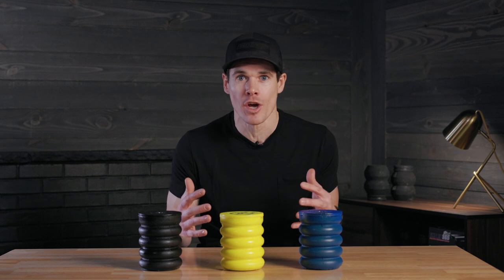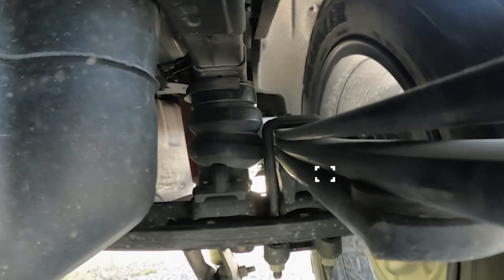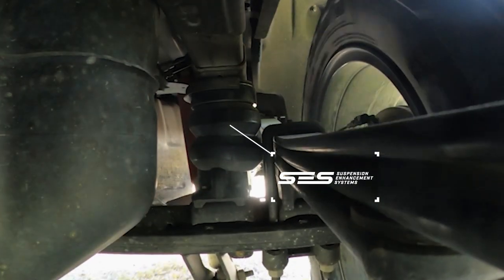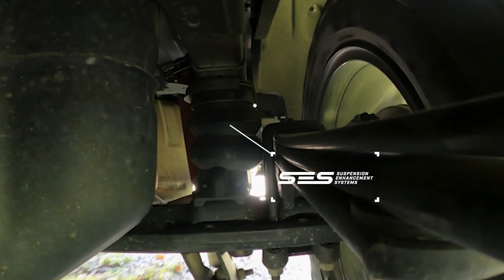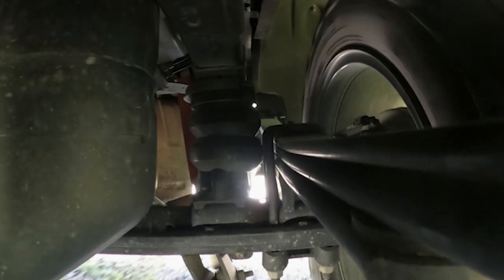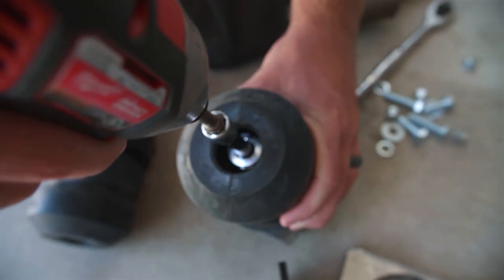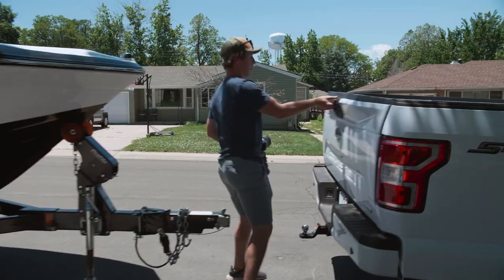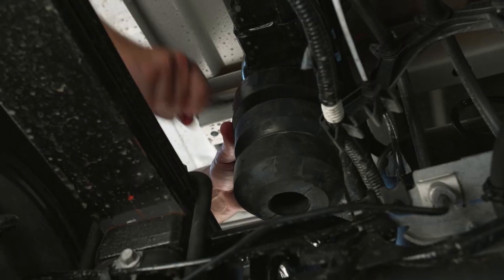Microcellular Foam vs Timbren SES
💪🏻 You need a suspension enhancement system that will help your vehicle to safely tow and haul.
Microcellular polyurethane products are a great alternative to a traditional air bag system because no one wants to air up or air down every time they hook up a trailer or put something in the back of their vehicle. But even though they’re a great alternative to old-school air bags, they come with 2 major flaws:

1) the material
2) the design

“Microcellular polyurethane” is the technical term that’s different from the term you and I use. The term we use is foam. Microcellular polyurethane is just the technical term for foam. It’s the same material used for foam mattresses, the sponge in your kitchen, even the foam fingers you see at a baseball game.

But who wants to put foam underneath their truck? Let’s be honest, we don’t trust that it will do us any good. We don’t trust it to keep our vehicle safe and level when we’re hauling or towing.

There is a product that doesn’t require any air and isn’t made of foam.

The Timbren SES suspension enhancement system is a major upgrade from air bags and foam products. Why? Because Timbren SES upgrades use patented Aeon® rubber spring technology purposely manufactured to keep your vehicle safe and level when you’re towing and hauling as it improves your ride quality.

There have been a few companies that have tried to imitate Timbren’s products. When a great idea turns up, everyone wants a piece of the action! And many have tried to improve on the original but with zero success.

Foam springs entered the market back in 2010. As a new product based on the Timbren SES model, it was a poor copy of the original. Instead of rubber compounds, they were made from gas-infused polyurethane (foam).

Timbren SES hollow rubber springs come in 5 different durometers (hardness of rubber) plus 25 different styles (size and shape). Foam products come in basically three shapes with 3 different densities.

So really, the main difference between SES rubber springs and foam is the material used in forming the spring. The original Timbren SES helper spring is made of cured natural rubber, whereas the more recent foam products involve gas-infused polyurethane.

Anyway, here’s the thing...

They are not recommended to be used in Northern states and Canada- famously one of the industry leaders associated with foam even mentioned that "use SES springs in cold weather". In super-cold weather, gas-infused polyurethane springs become brittle and break down. Timbren’s rubber springs, on the other hand, can handle extreme weather conditions.

Not only that, foam springs aren’t meant to handle heavy-duty and severe-service applications. Timbren has over 400 SES kits that are engineered to custom fit virtually every vehicle that rolls off the assembly line, ready to assist every truck including heavy-duty and severe-service applications.

Are SES rubber springs superior to foam? We think so. Here are 2 reasons:

Foam springs will get brittle and break down in cold weather
Foam springs are not able to handle heavy-duty and severe-service applications

Timbren SES hollow rubber springs work fine in both hot and cold temperatures. Furthermore, they do extremely well when used for severe-service applications such as truck campers, snow removal, big fifth wheel trailers, and trucks with dump bodies.

Because of their unique characteristics - progressive spring rate and self-damping - Timbren SES suspension upgrades are actually stronger than steel and more reliable than air.

Timbren’s DIY solution can be installed in your driveway in less than thirty minutes using tools you already have lying around the house. And the best part? It comes with a 100-Day Money-back Guarantee and a Lifetime Warranty. Head on over to Timbren.com and transform the way you tow and haul.